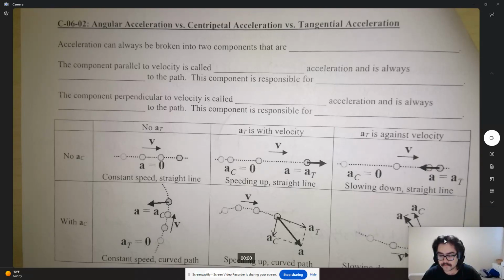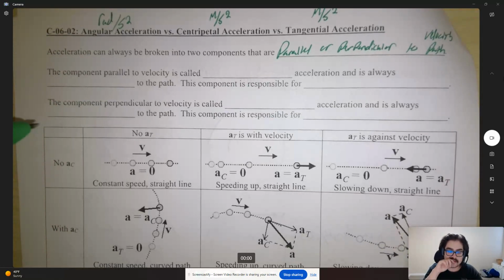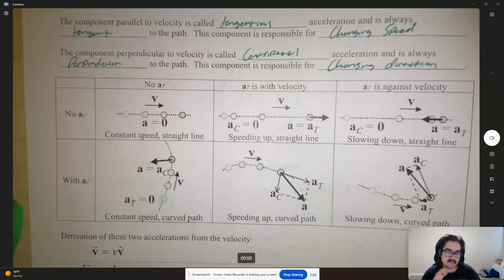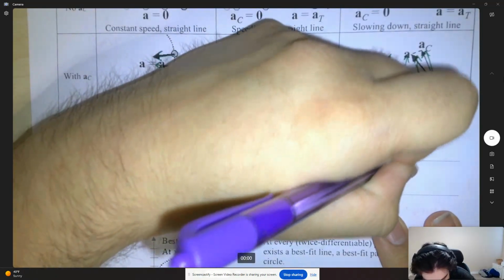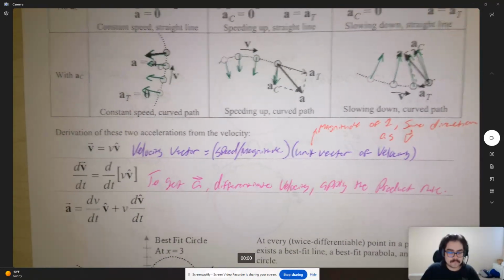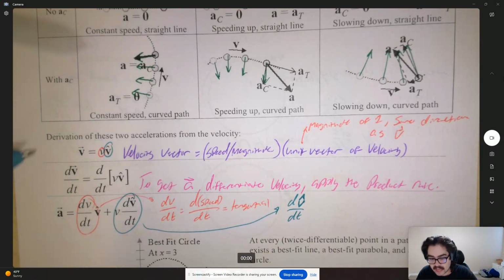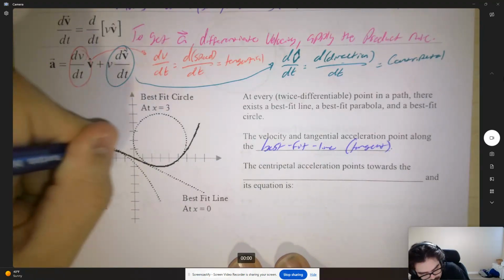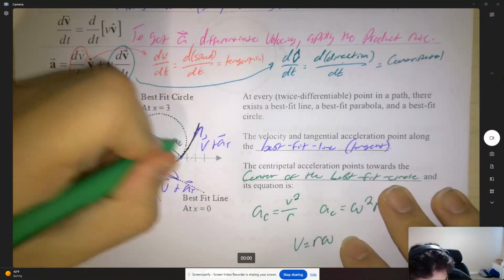C-06-02: Angular Acceleration vs Centripetal Acceleration vs Tangential Acceleration